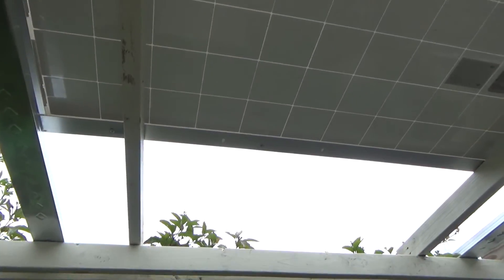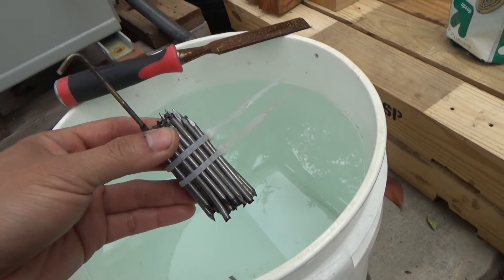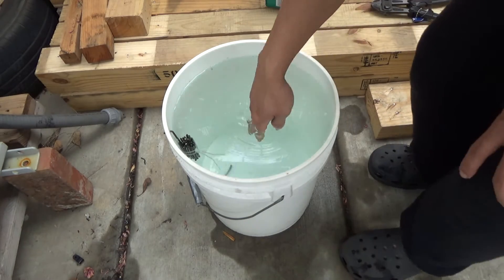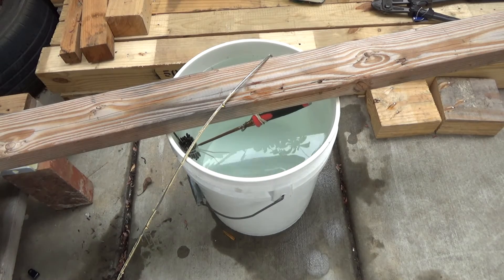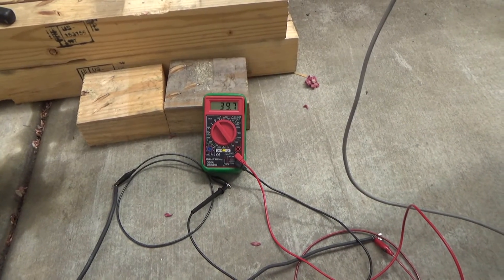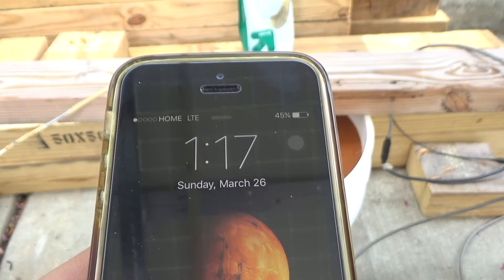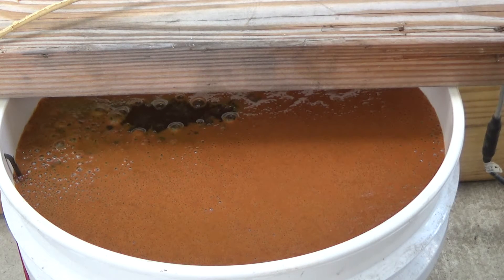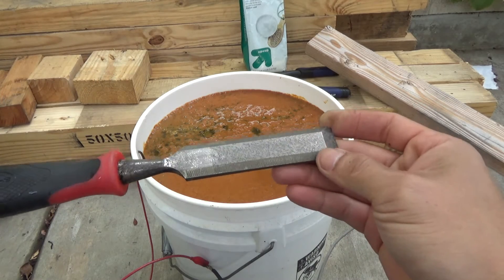DIY Remove rust using the sun power harvested by solar panel: Solar electrolysis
Today, I will show you how to remove rust using the power from the sun.